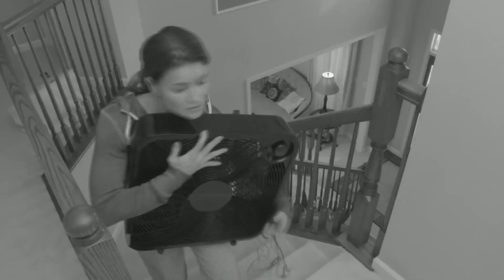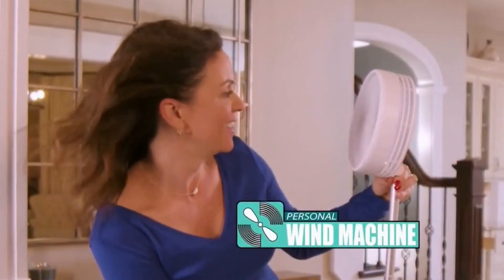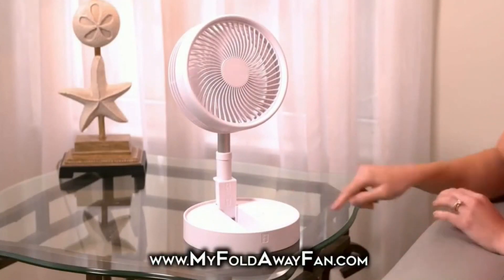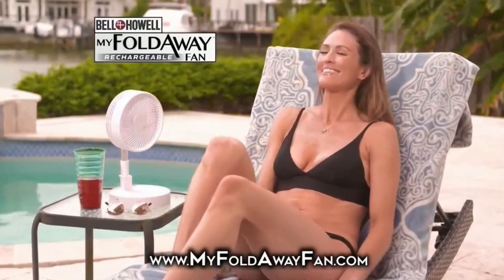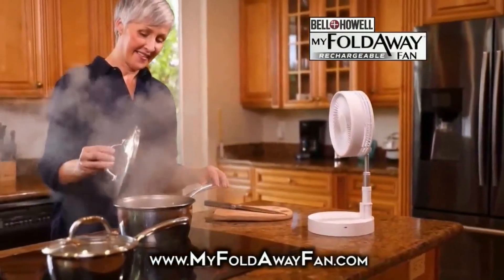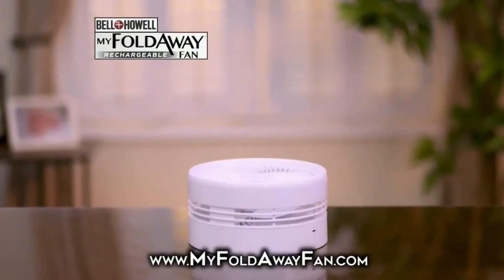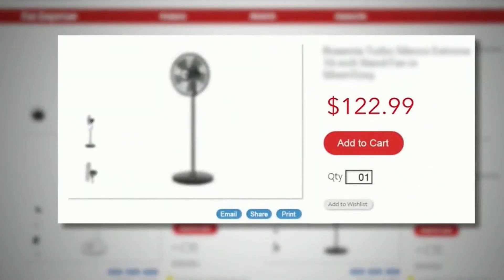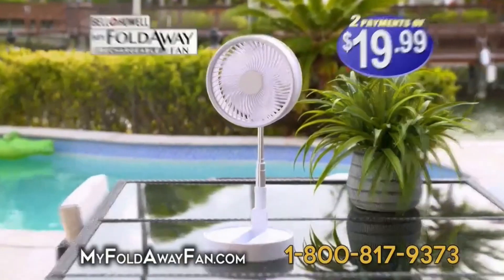The Most Epic Fan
Pretty cool if you know what I mean